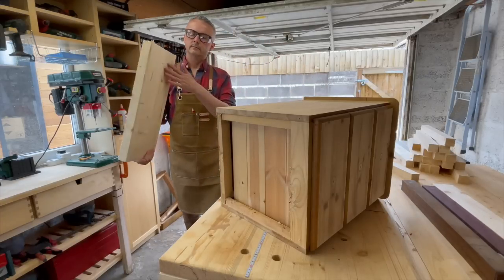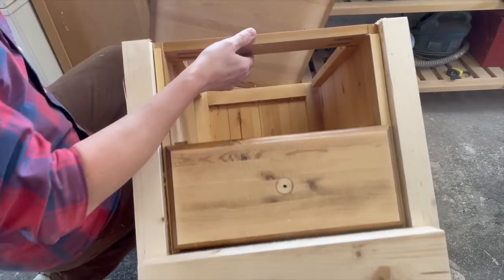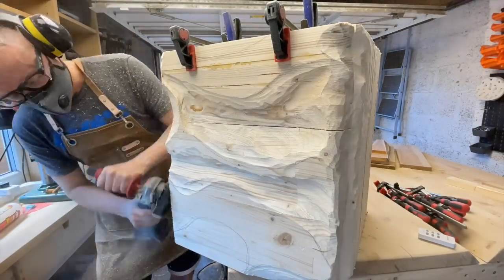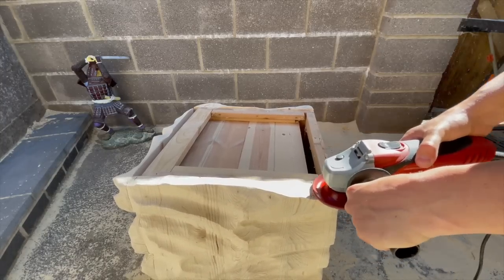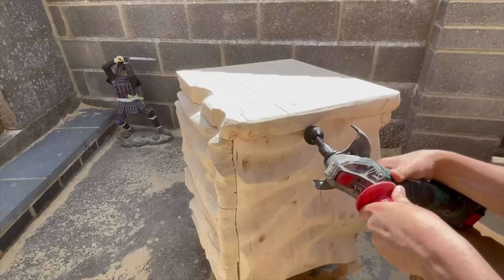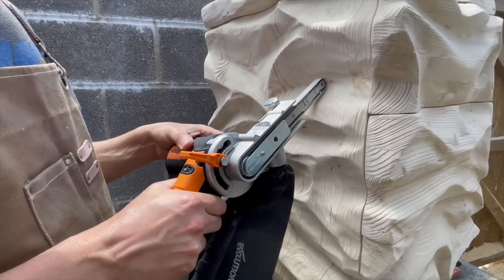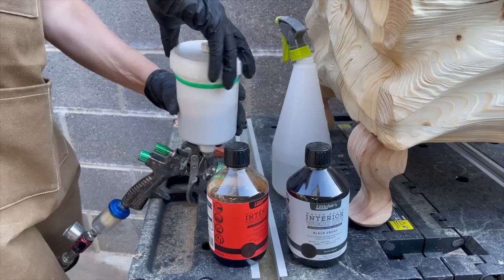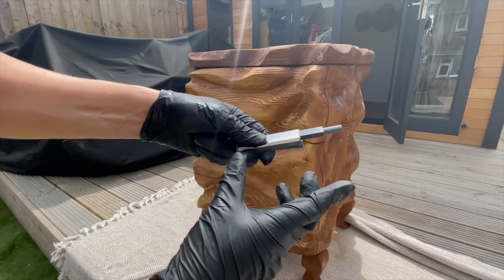Mindblowing makeover of a plain bedside table. Furniture transformation/design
In this video I try power carving natural looking, organic shape on a bedside table.